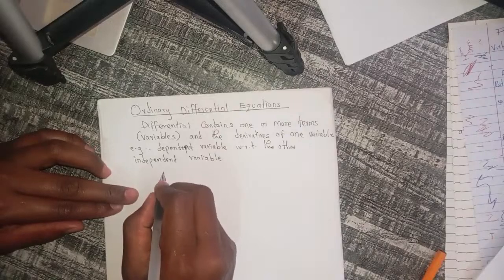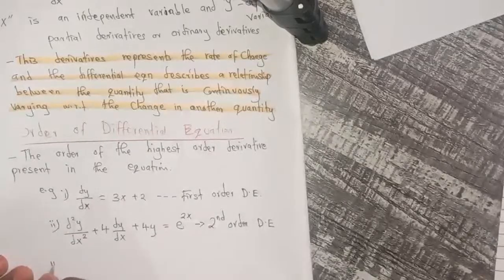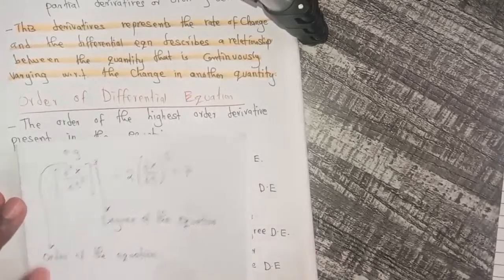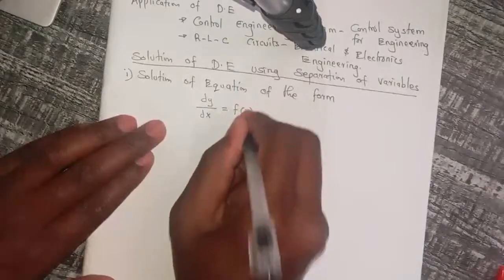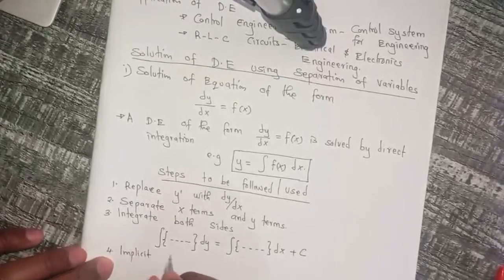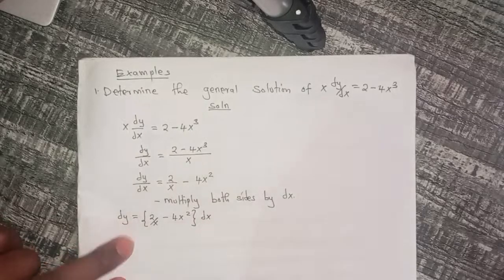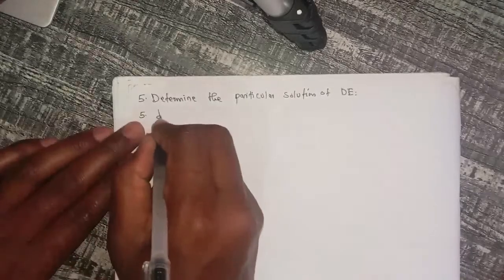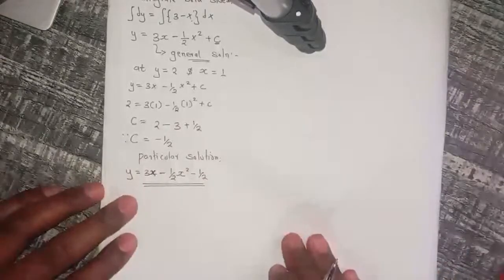Introduction to Ordinary Differential equations {ODE's} with solved numerical examples